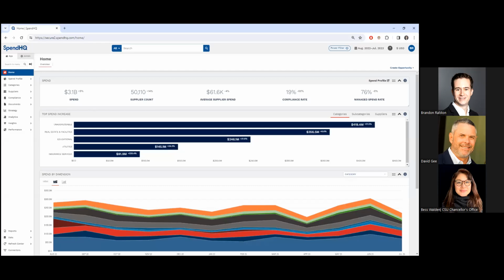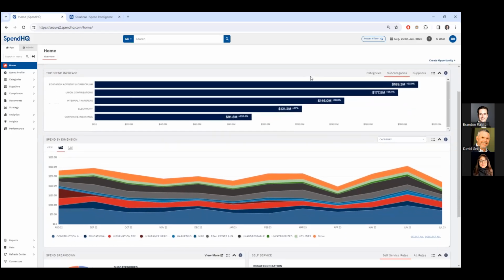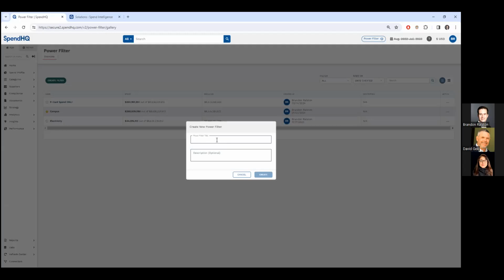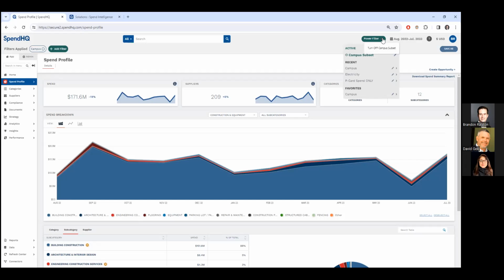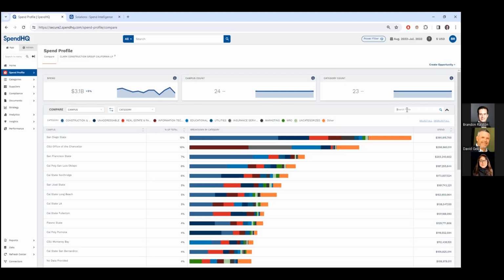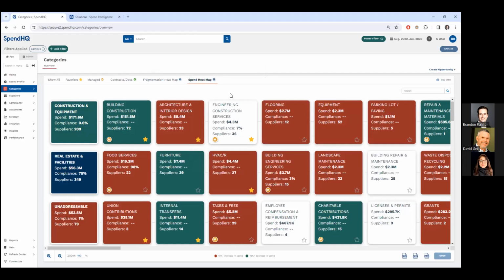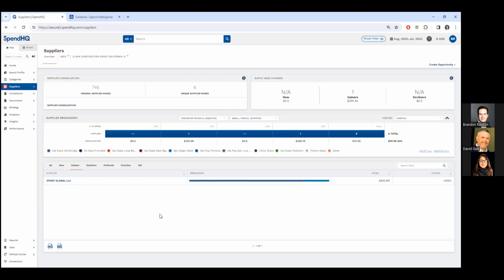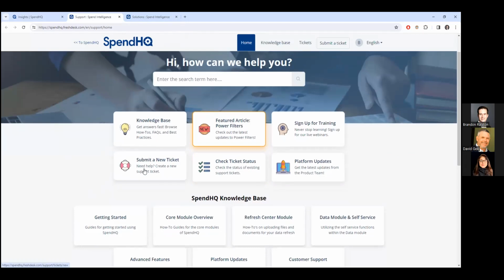Basic Analytics Training on SpendHQ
ATTENTION: THE VIDEOS CONTAINED IN THIS YOUTUBE CHANNEL ARE INTENDED FOR INTERNAL CSU EDUCATIONAL USE ONLY. THEY MAY CONTAIN CONFIDENTIAL, PRIVILEGED, OR COPYRIGHTED INFORMATION. WHILE SOME VIDEOS MAY BE PRESENTED BY CSU COUNSEL THEY ARE NOT INTENDED TO PROVIDE LEGAL ADVICE. FOR SPECIFIC LEGAL ADVICE PLEASE CONSULT YOUR LOCAL CAMPUS COUNSEL OR THE CSU OFFICE OF GENERAL COUNSEL.

WARNING: SHARING CHANNEL OR VIDEO URL’S, OR ANY DERIVATIVE WORKS THEREOF WITH NON-CSU PERSONNEL IS PROHIBITED.

All videos contained on this site are intended for educational purposes only of CSU personnel and are intended to constitute a fair use of any such copyrighted material as provided for in section 107 of the US Copyright Law.